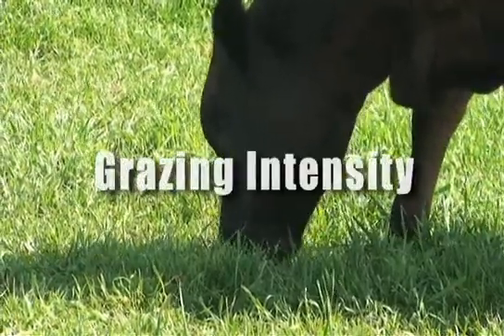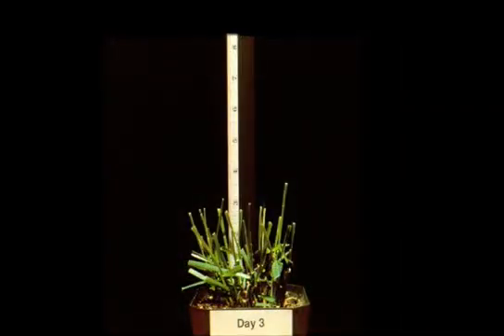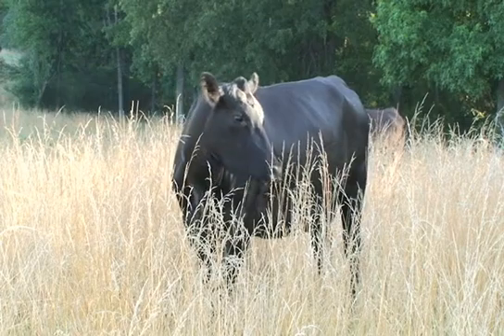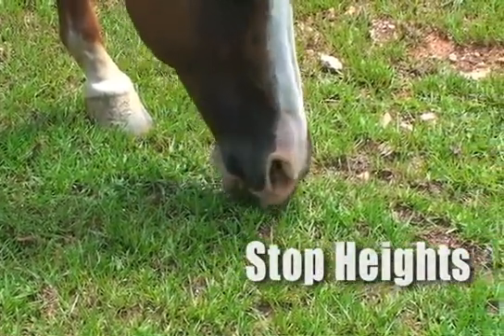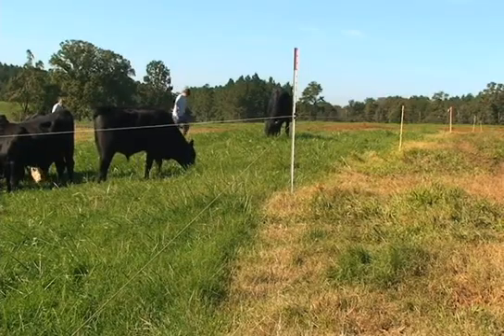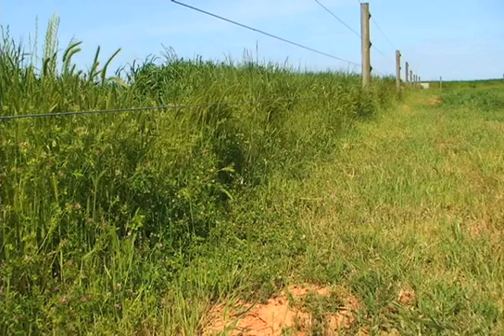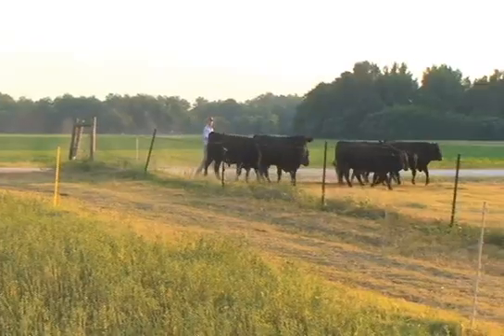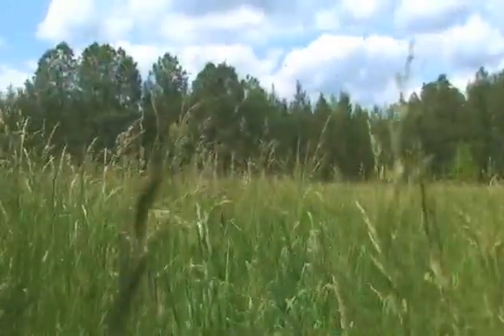Prescribed Grazing and Grazing Intensity, Duration, and Rest Periods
What are Grazing Intensity, Duration and Rest Periods and why are they so important?
In the video, the NRCS's Eddie Martin and livestock farmer, Joe Davis discuss these concepts and the significant effect they can have on your forage base.